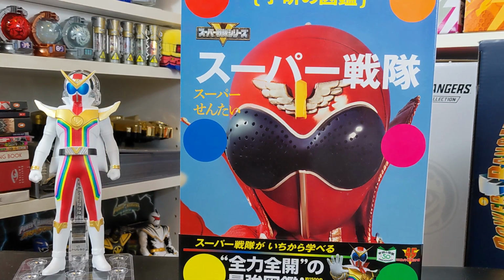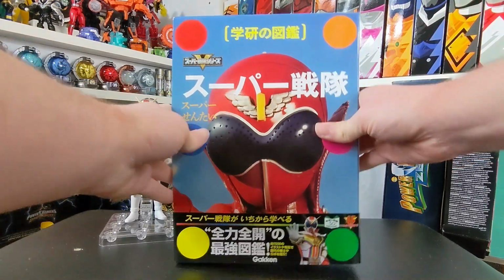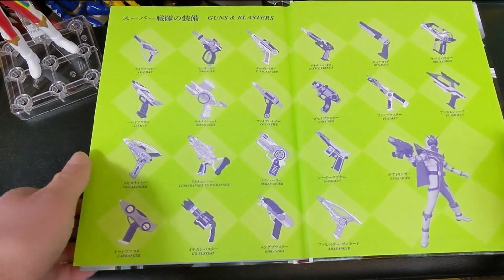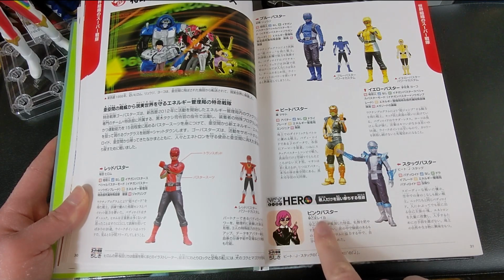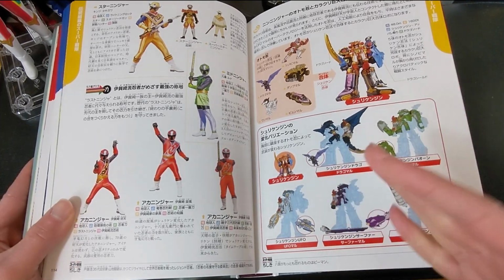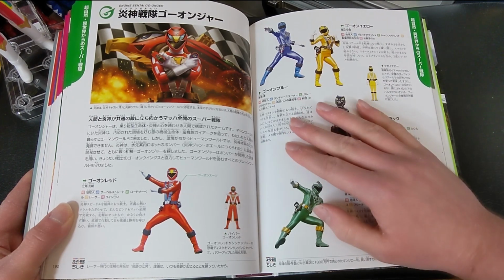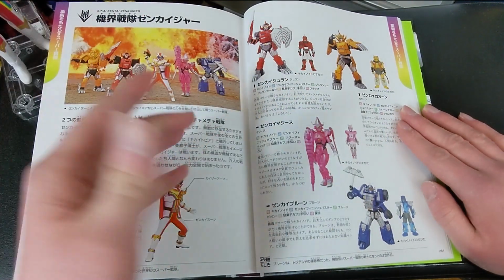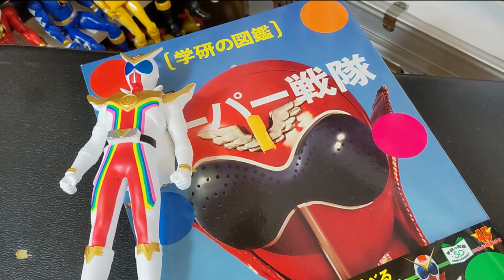THE GREATEST SUPER SENTAI BOOK EVER MADE! | Gakken Sentai Encyclopedia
Today we are taking a look at the brand new Super Sentai Encyclopedia published by Gakken. This book covers almost every single Ranger and Mecha from all 45 Series of Super Sentai! It's 280 pages of amazing details and artwork. Any fan of Super Sentai should add this to your collection right now!